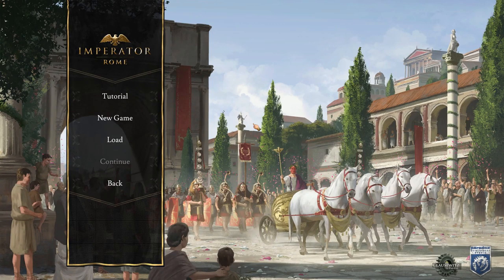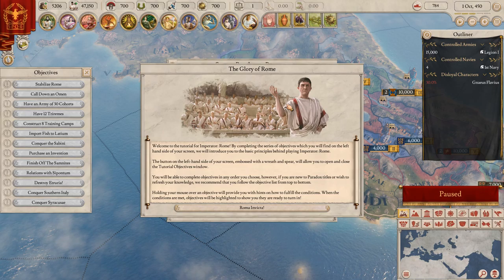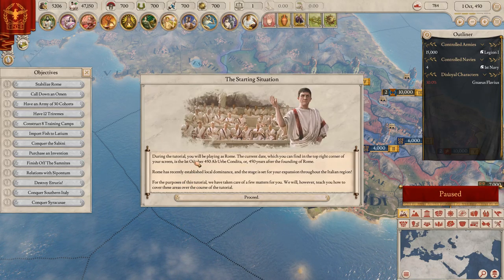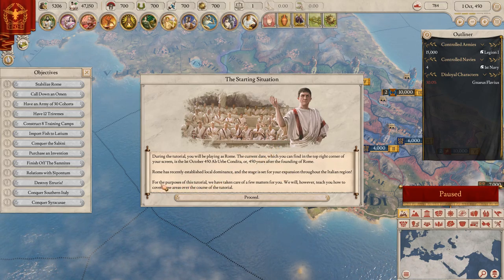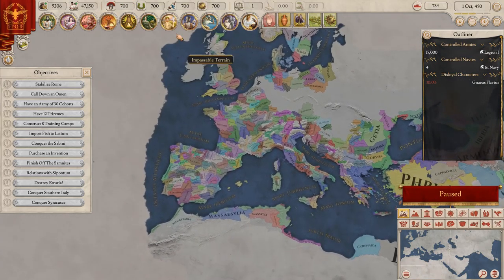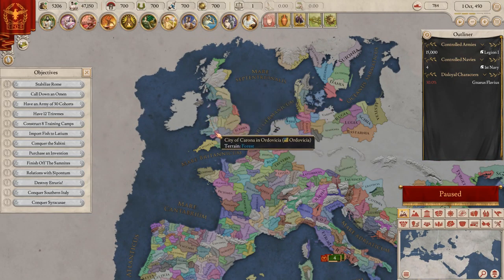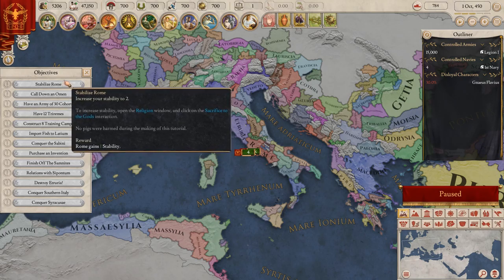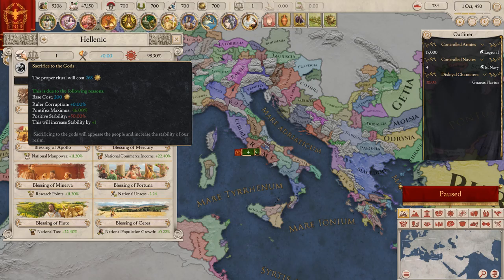Imperator Rome tutorial ep1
Starting a Let's play of Imperator Rome Tutorial. We are gonna see how the tutorial in this game is and how much Research we will have to do on our own.

Alexander. Hannibal. Caesar. These great men and dozens like them shaped the destiny of a continent. Mighty kings, clever generals and would-be gods made their mark on the ancient Mediterranean. Around this sea, close knit nations tested their mettle and virtue against each other in fierce combat, their cultural and political legacy now inseparable from what we understand as Western Civilization. But nothing was guaranteed. Can you change the course of history in Imperator: Rome?

Imperator: Rome is the newest grand strategy title from Paradox Development Studio. Set in the tumultuous centuries from Alexander’s Successor Empires in the East to the foundation of the Roman Empire, Imperator: Rome invites you to relive the pageantry and challenges of empire building in the classical era. Manage your population, keep an eye out for treachery, and keep faith with your gods.

HANG OUT WITH ME ON TWITCH